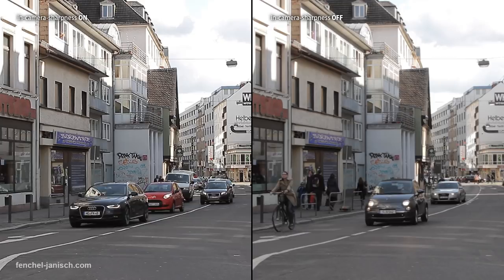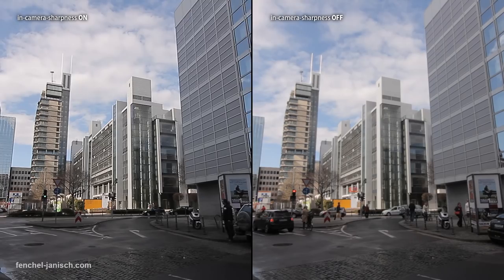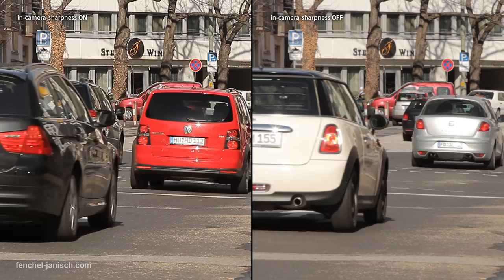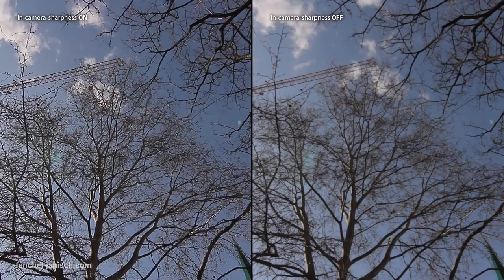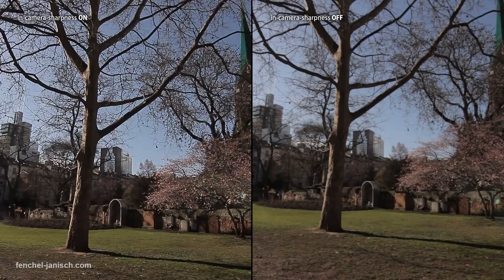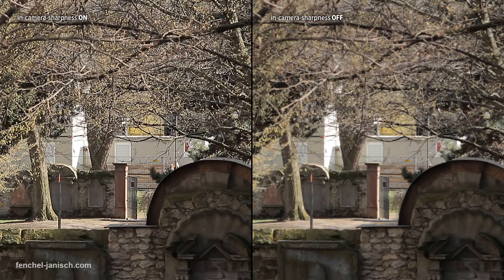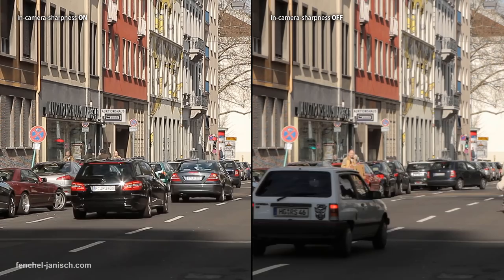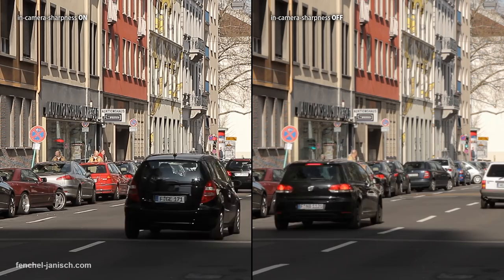How to get sharp & detailed videos! DSLR video tutorial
Fenchel & Janisch DSLR Tutorial Series: How to get sharp and detailed videos!

In this DSLR video tutorial Moritz Janisch talks about getting the best image quality out of your camera. First off there is not one perfect solution to get a sharp image (video) but as usual there are a few components that come together to create a detailed image... I had the idea to write this post and make a tutorial because there are a lot of people who still don't understand why it is best to shoot with a flat picture profile. Most DSLRs have a few picture styles and on every camera it has to be adjusted a little bit different but the goal is always the same: Getting the most dynamic range and detail out of the camera.

ETHIC STATEMENT:
shown or named in this video.

Marcel Fenchel and Moritz Janisch are a team of filmmakers based in Frankfurt, Germany.
Their film production company, Fenchel & Janisch, produces commercials and corporate videos for a broad variety of companies from different branches.
Since the start of the DSLR revolution their goal is to provide interesting and straight to the point filmmaking and editing tutorials for beginners and advanced film enthusiasts from all over the world.
Besides famous tutorials like “The ultimate Introduction to DSLR Filmmaking” or “How to get the Filmlook” that both got over 1 Million views on YouTube, Fenchel & Janisch also share technical gear reviews, short films and behind the scenes videos. The documentary “Format Frankfurt” was entirely shot with HD DSLRs over a period of three years. The full-length film premiered in May 2014 in German cinemas and is available on video on demand

Find out more about the work of Marcel Fenchel and Moritz Janisch